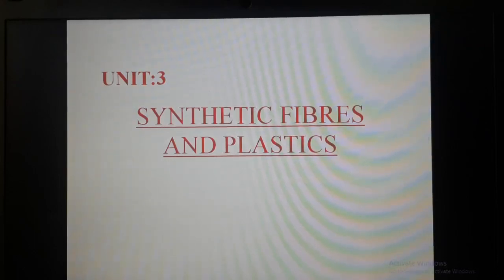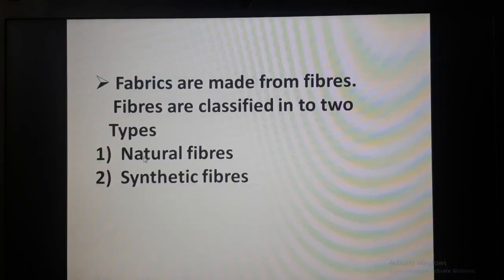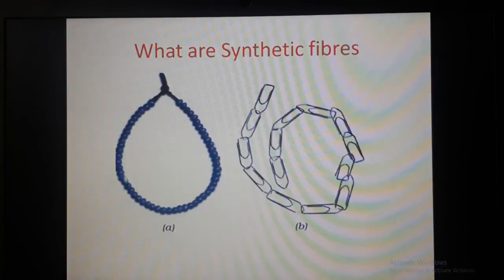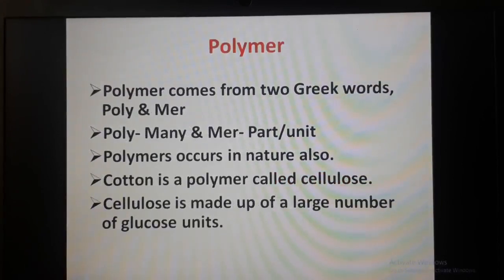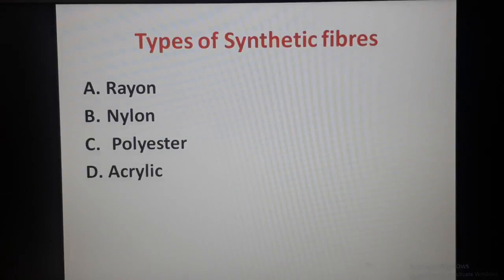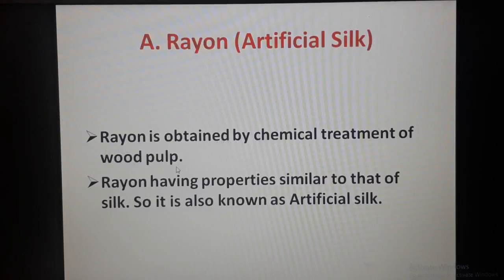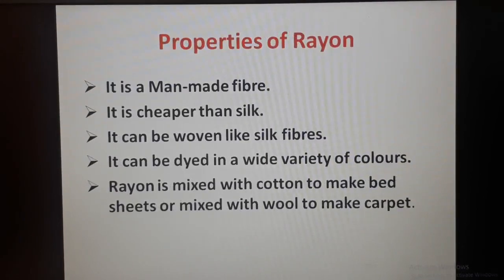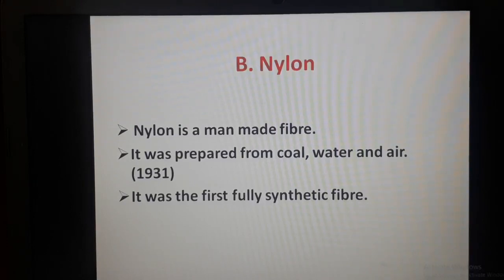CBSE | SCIENCE VIII | SYNTHETIC FIBRE AND PLASTICS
Volume I